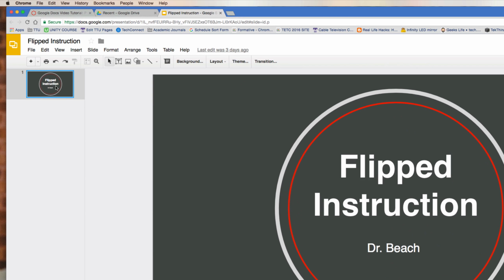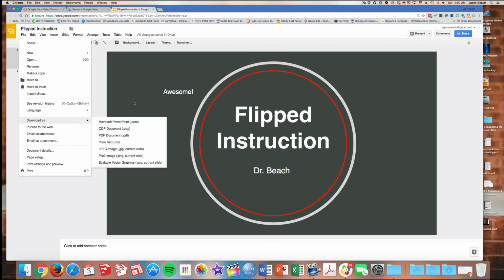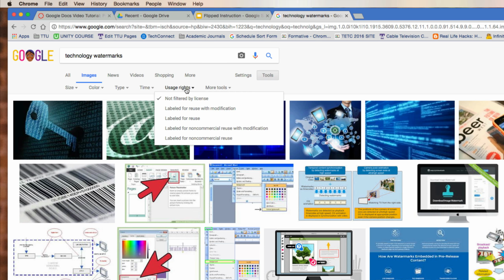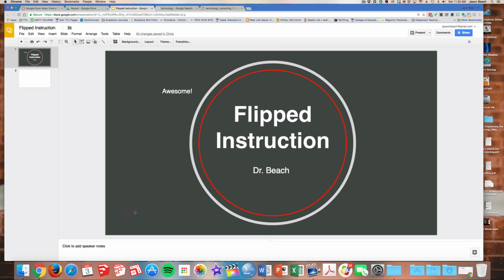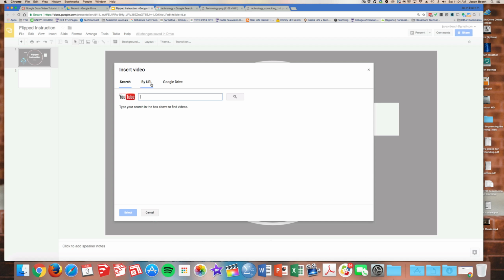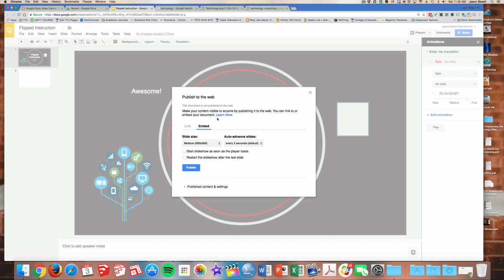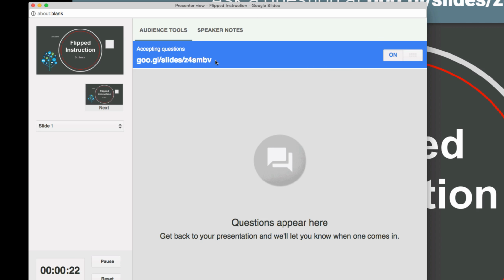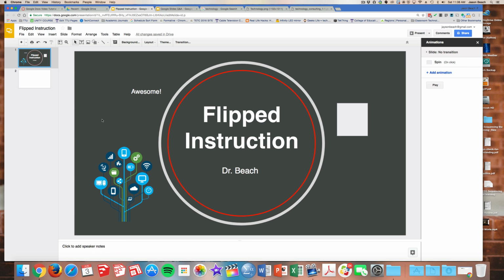Google Slides overview